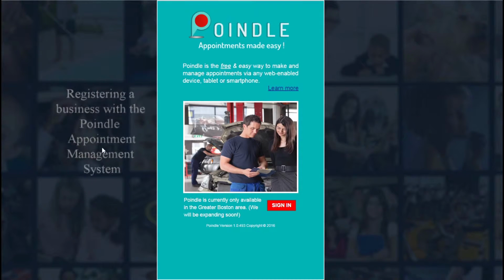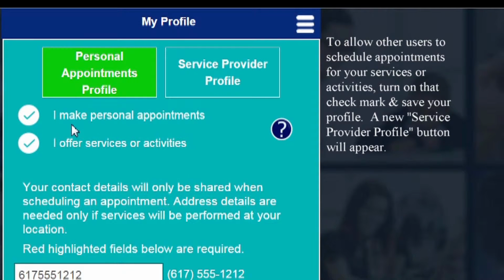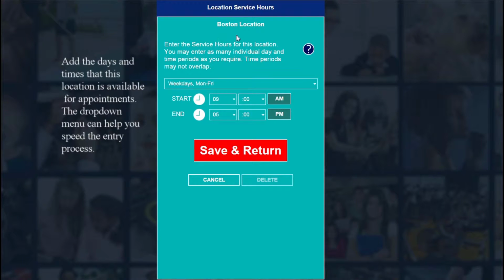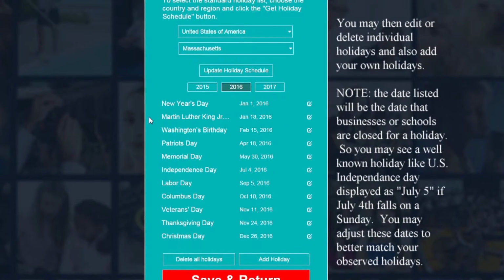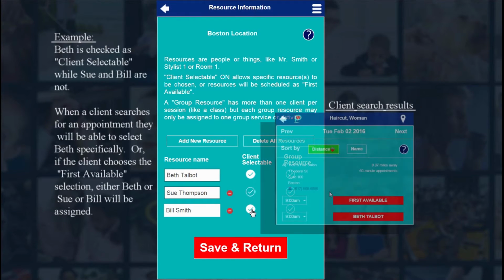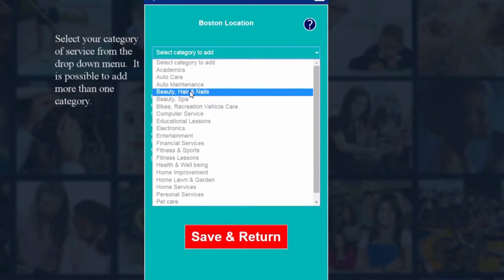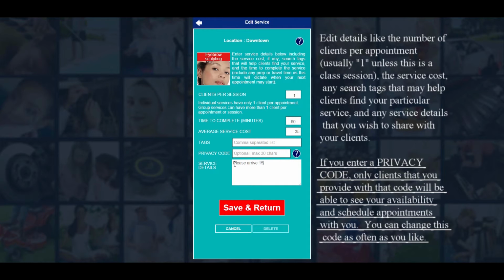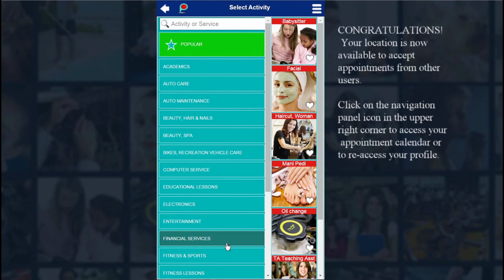Poindle Business Registration Tutorial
This video demonstrates how to register a business - or other services provider - with the Poindle Appointment Management system.  Once registered, your clients (or students, if you are a teacher, or others that make appointments with you) may use the Poindle app to make appointments with you, and you can manage your appointments through the integrated calendar system.